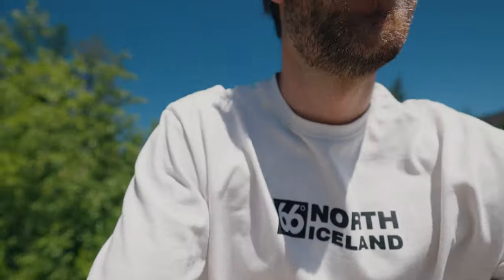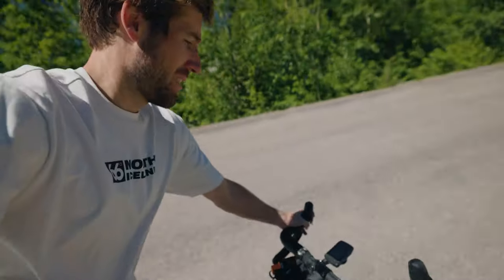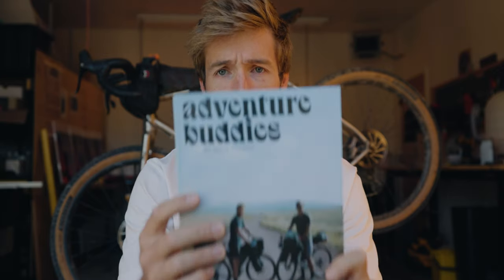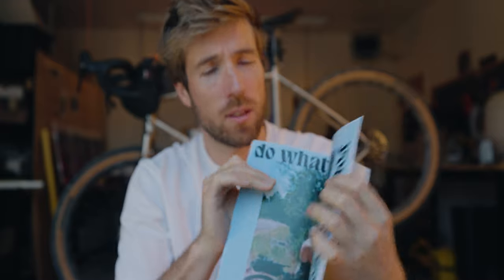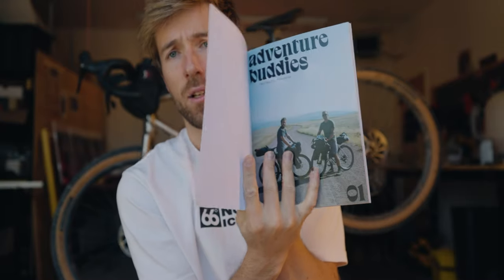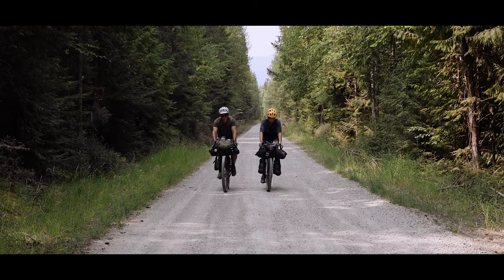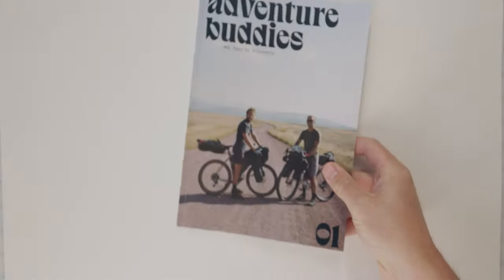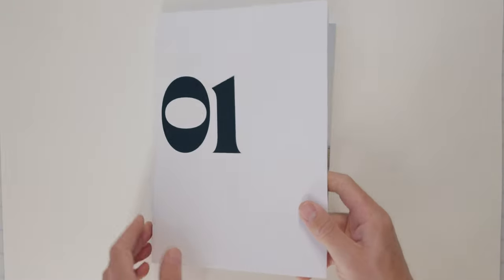My New Photo Zine is Here! Adventure Buddies: The Road To Friendship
Please allow 4-5 days for order processing!

Graphic Designer: Loic Cardon from studio:mate
proudly printed in la France